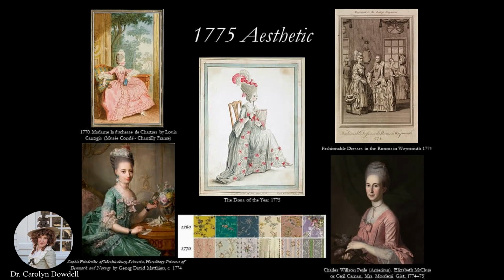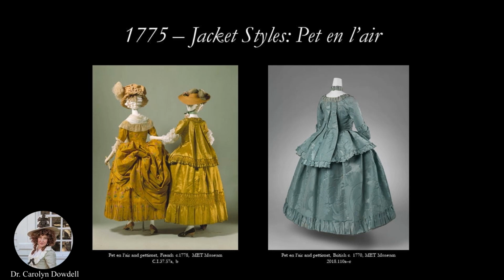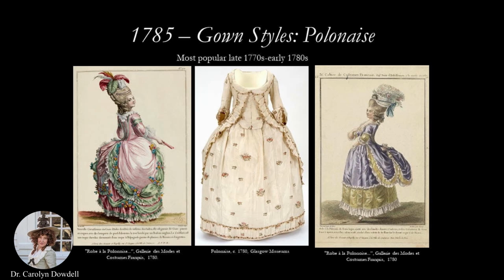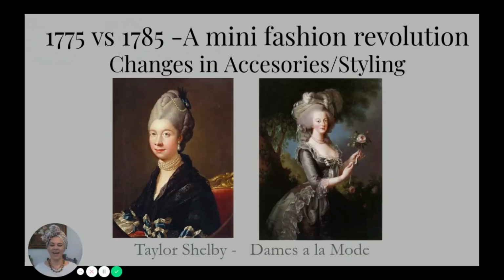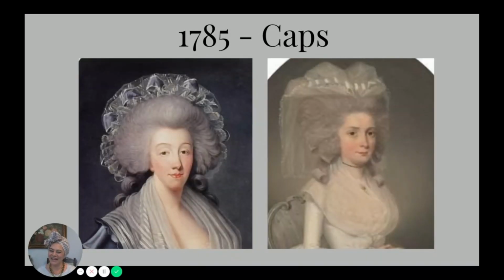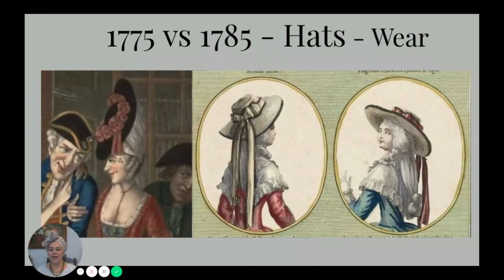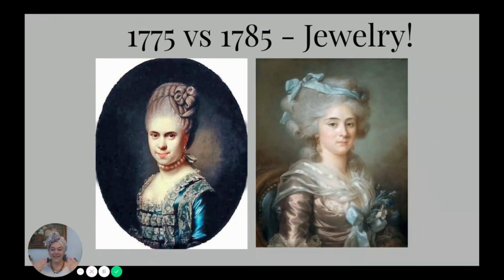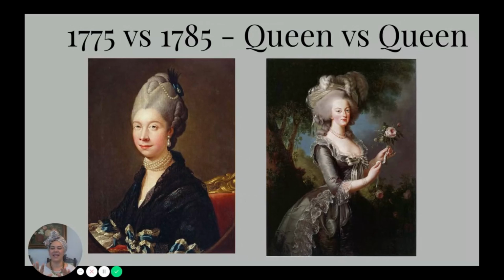1775 vs 1785: A Mini Fashion Revolution || Featuring The Modern Mantuamaker || CoCoVid Online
*NOTE:  The 2nd half of this video has an error with the sound where it only plays on one side.  It's not just you :)*

This video is a lecture about the mini fashion revolution that took place between 1775 and 1785.  Dr. Carolyn Dowdell (The Modern Mantua-Maker) and I will give presentations on the differences in clothing and accessories during this 10-year span.

CoCoVid is an online YouTube-based collaboration with dozens of Costubers creating a weekend FULL of costume-based videos!

If you would like to see more videos by all of the wonderful creators participating in CoCoVid, we have a downloadable, printable program just for you, with links directly to each person's channel! It can be found here:  shorturl.at/blzN1

My Amazon page with my favorite historical costuming tools and references (these are affiliate links - I will receive a small incentive if you purchase via one of my links - thank you!)